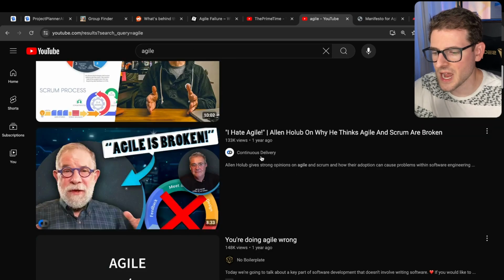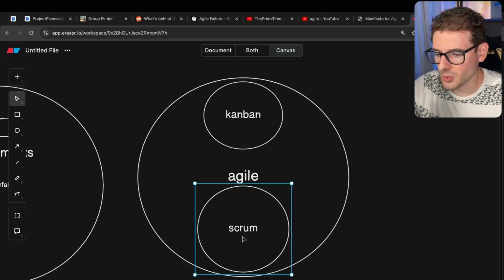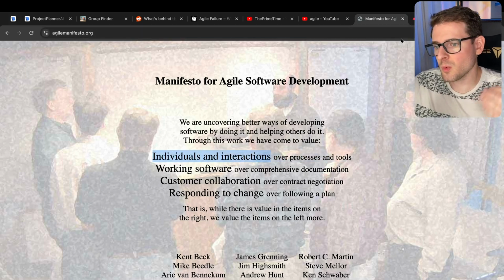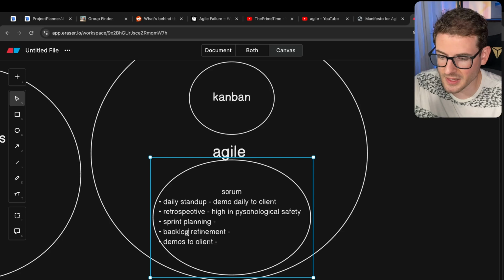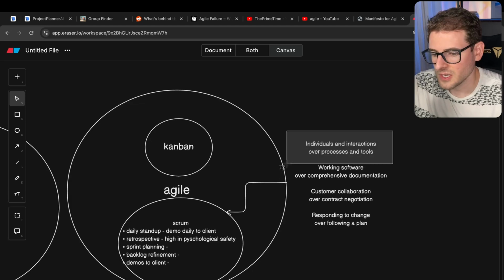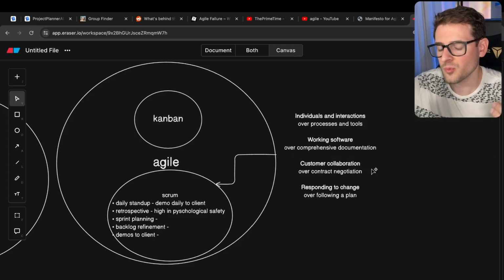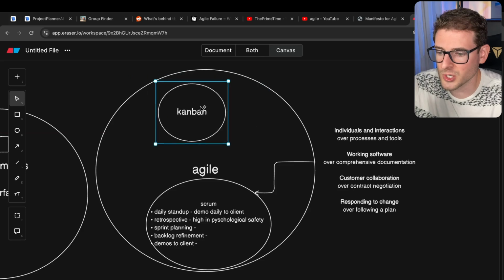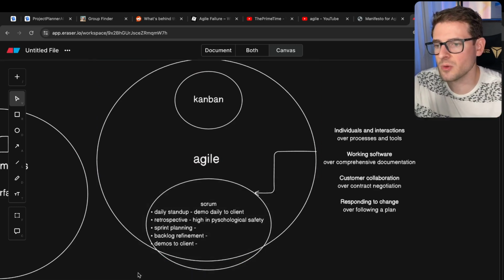Agile doesn't suck, you're just bad at it